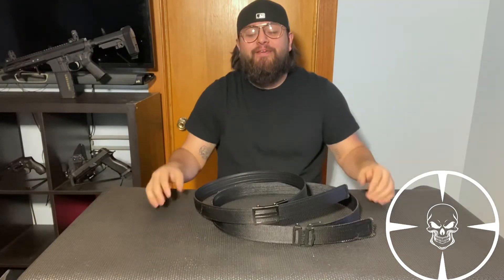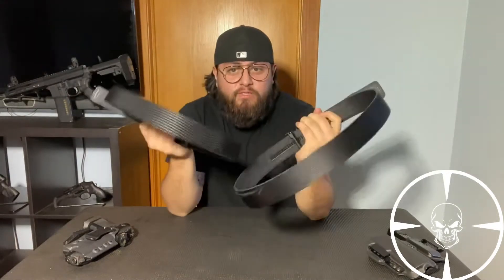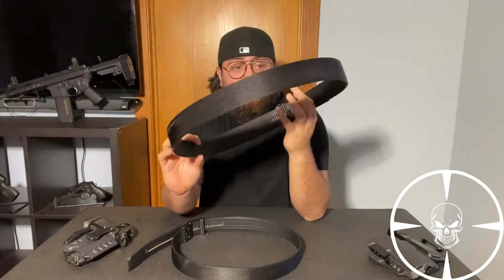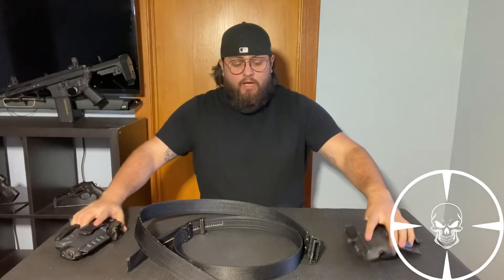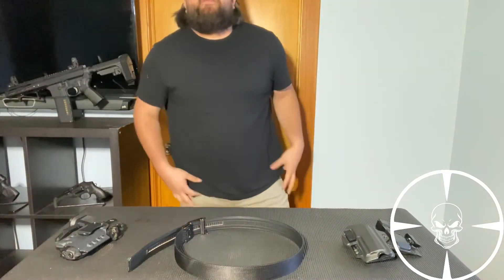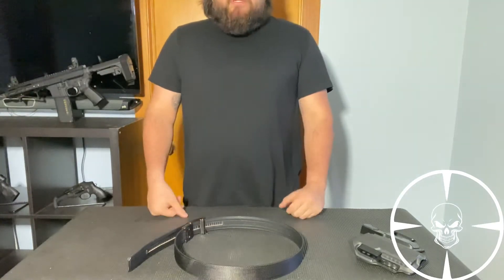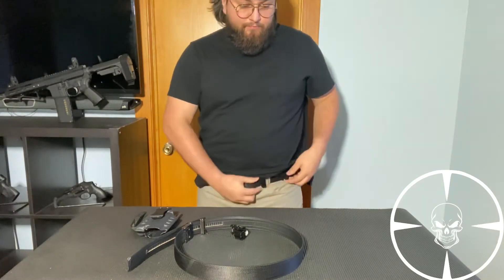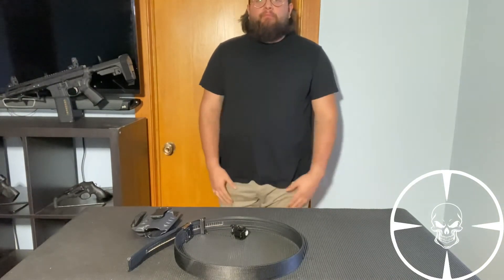KORE Essentials Belt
Hey fellow pew pewers. In this video I will talk about KORE Essentials Belts. Enjoy